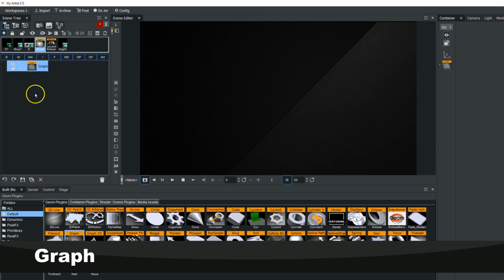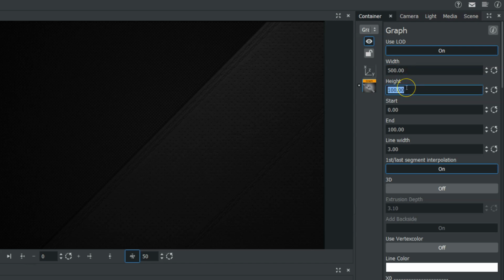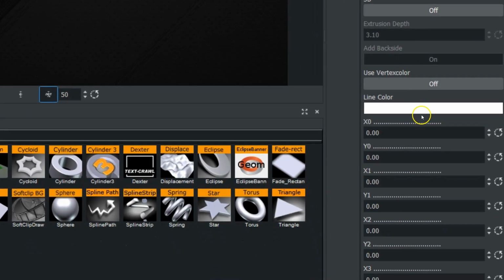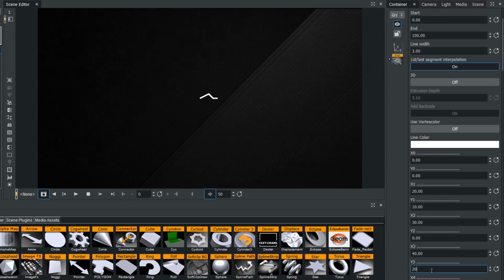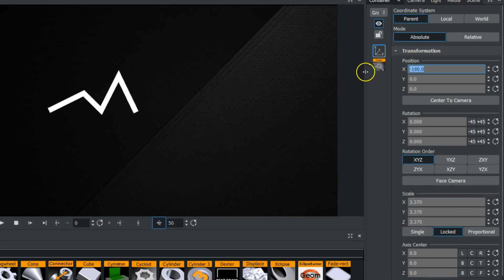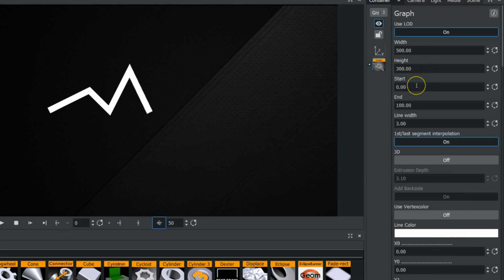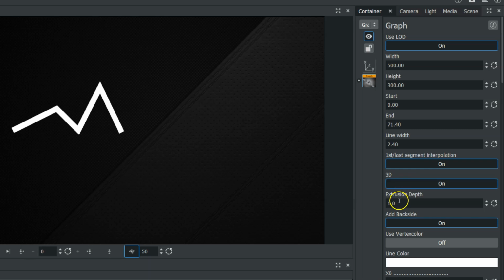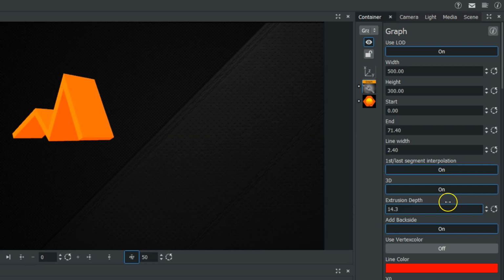Vizrt 4 Graph Plugin Tutorial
How to use the Graph plugin in Vizrt 4.

The Vizrt 4 Graph allows you to create a line graph by plotting out 50 numerical values. These values are entered as an X or Y point in the graph editor.

The Vizrt 4 Graph is found in the Built-Ins window, the Geometry Plugins (GP) tab and the default folder. Once you drag this graph plugin into the scene tree or scene editor window you will not see anything. The graph will only begin to be visible if you have enough points plotted on the X and Y values. For the graph to work, you need to plot an X point and a Y point to make graph point. The video will demonstrate how to build a line graph using these values.

There are other settings to adjust the look of the line graph. Some of these settings include:

Use LOD which enables or disable the automatic level of detail.
Width allows you to set the width of the graph.
Height will allow you to adjust the height of the graph.
Start sets the starting point of the graph.
End will set the ending point of the graph.
Line Width defines the width of the line by allowing you to input a numerical value.
3D will enable or disable the extrude of the graph thus making it three dimensional.
Add Backside will enable or disable the backside of the graph.
There are 25 X values and 25 Y values to use in the Graph editor. To get the graph started enter a number in the X1 and Y1 value. This will be the first point on the graph. Enter another number on the X2 and Y2 variable. You should now start to see a graph begin to build in the scene tree editor.